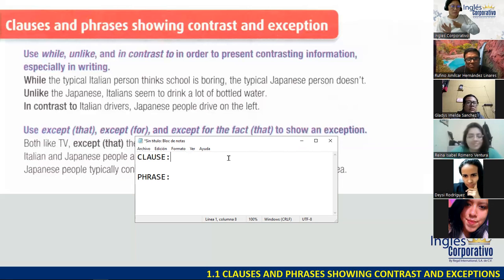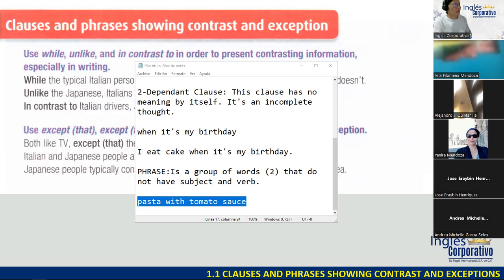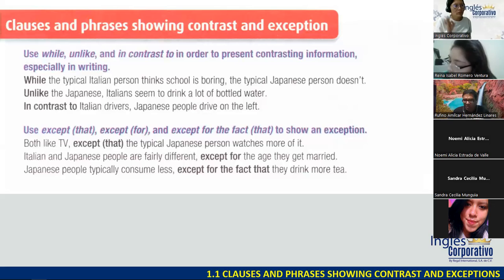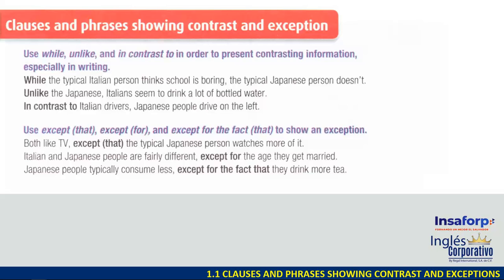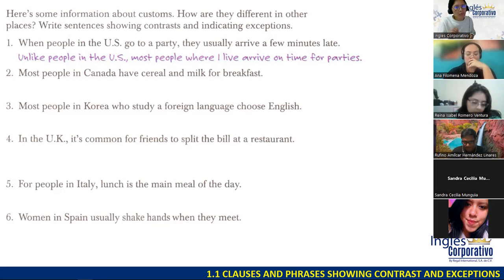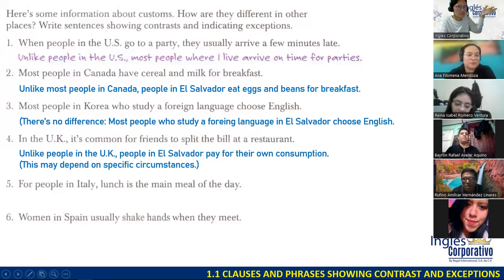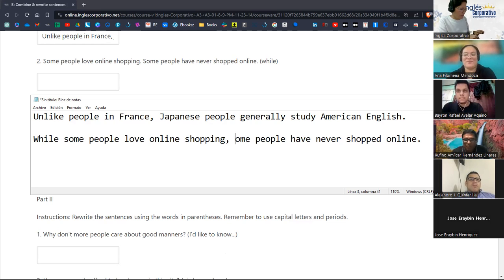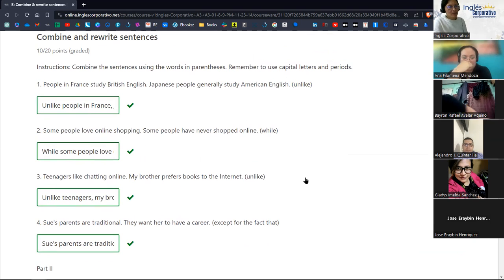SESIÓN 02 - 31-10-23 - FI-REGA-143 - DOÑÁN - CLAUSES AND PHRASES SHOWING CONTRAST AND EXCEPTION